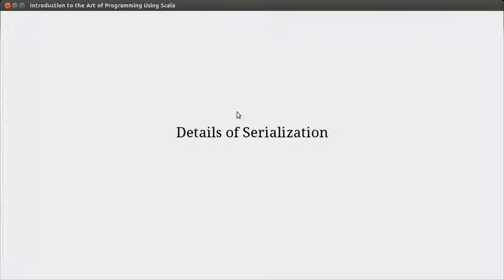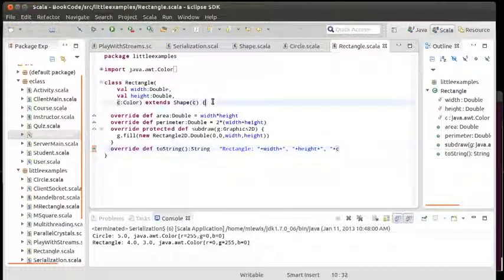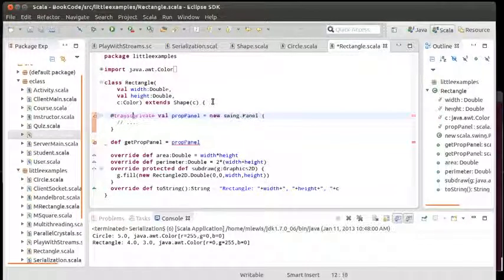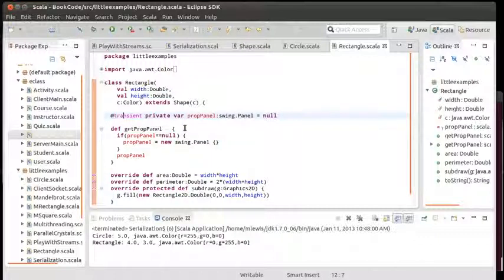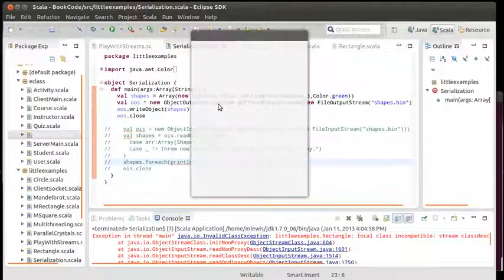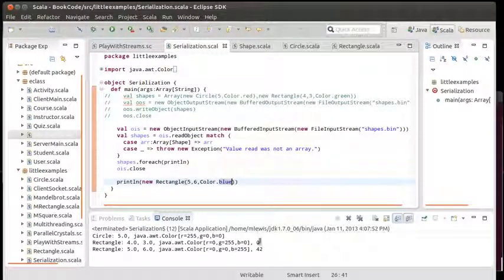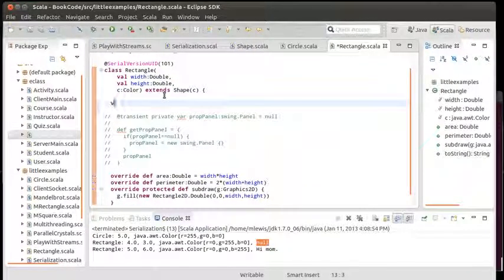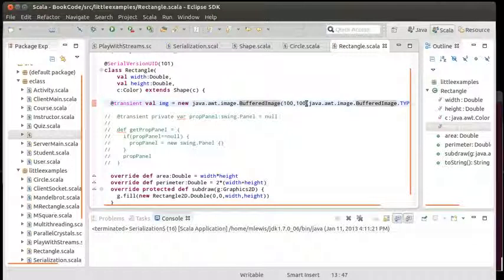Details of Serialization using Scala